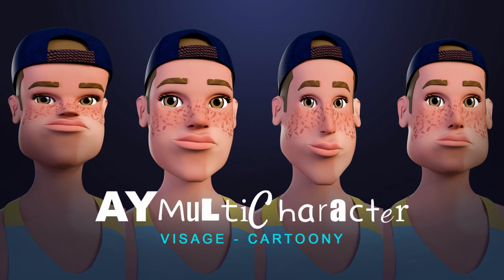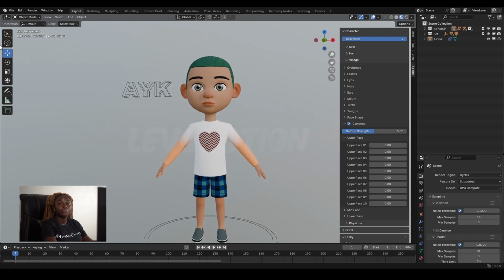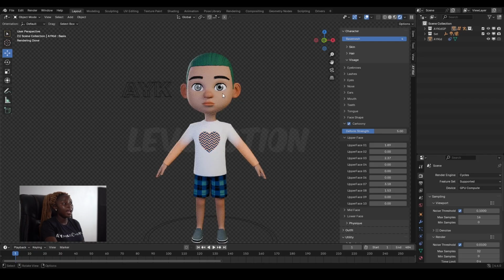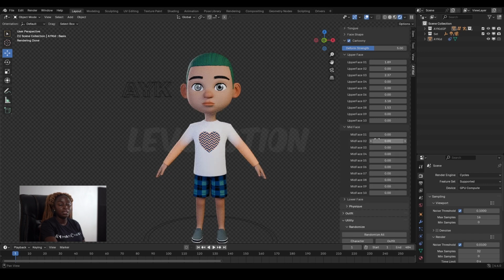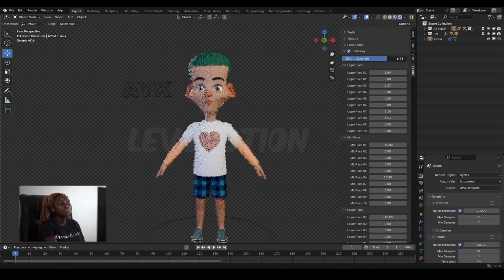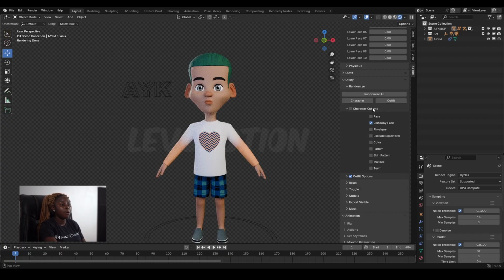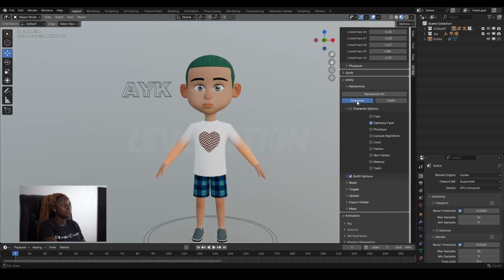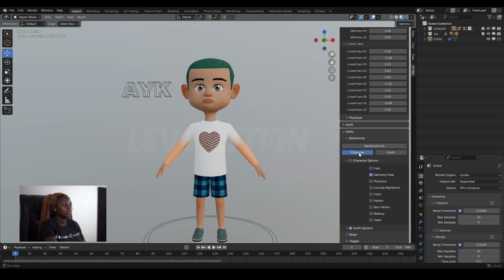AYMultiCharacter Visage Cartoony